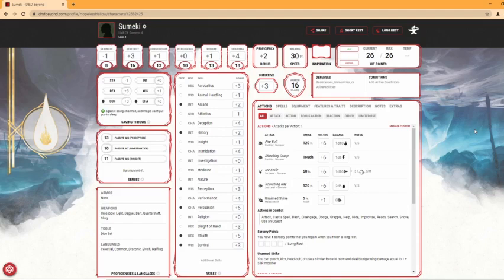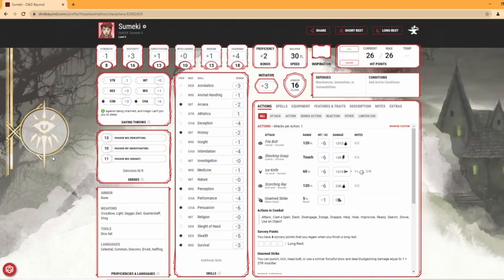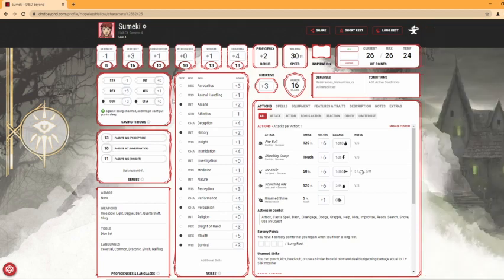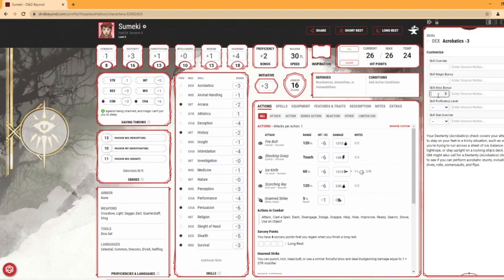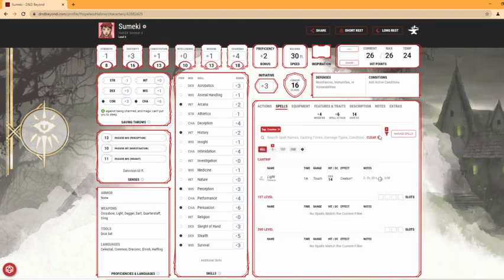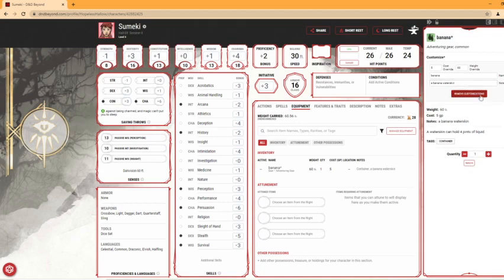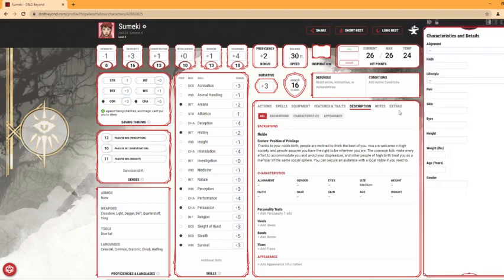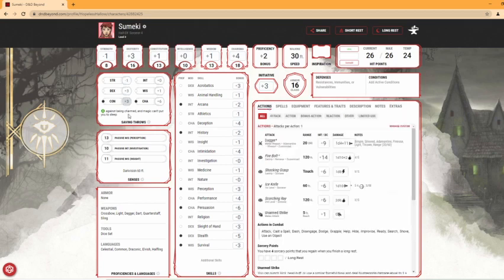How to Add on to your Character sheet on D&D Beyond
Today I will be telling you about how you can change your Character sheet on D&D Beyond.